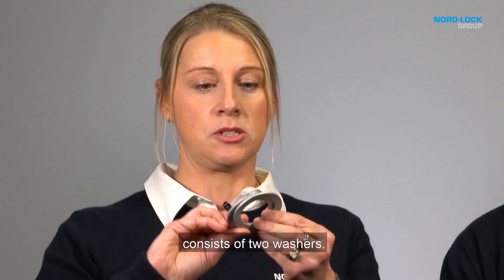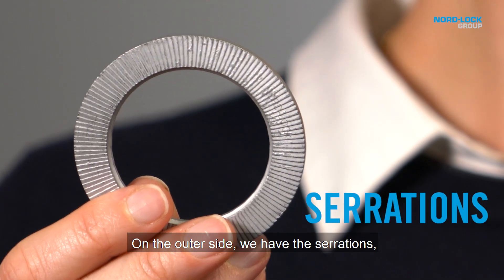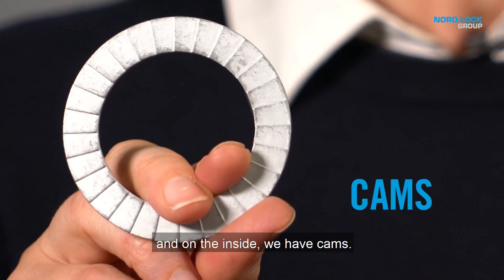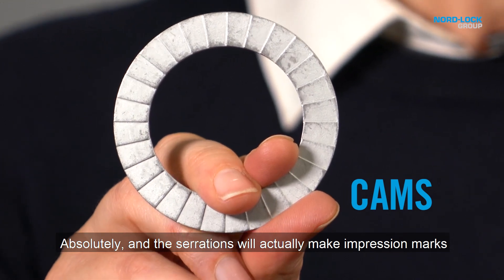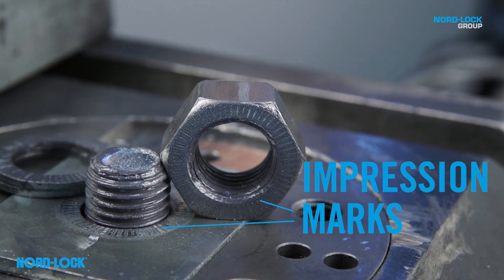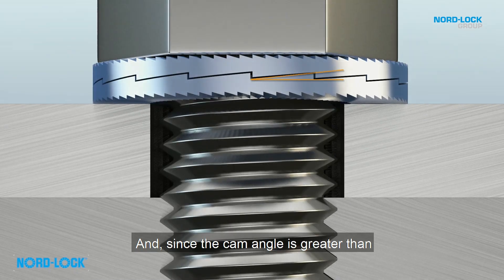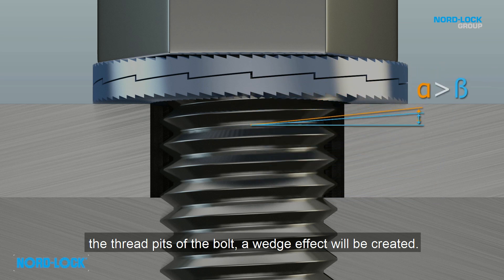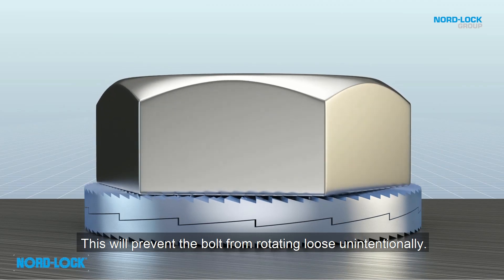How Does the Nord-Lock Washer Work? | Q&A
In this video, we explain how the Nord-lock wedge-locking washer work.

Nord-Lock wedge-locking technology secures bolted joints with tension instead of friction. The system comprises of a pair of lock washers that has cams on one side and radial teeth on the opposite side.

Nord-Lock wedge-locking products positively lock the fastener in a joint which is subjected to extreme vibration or dynamic loads.